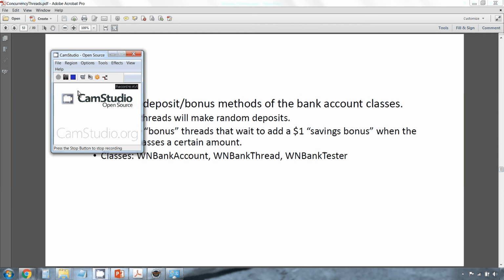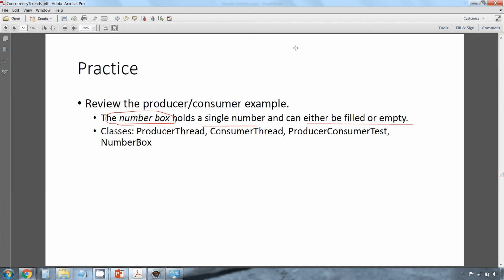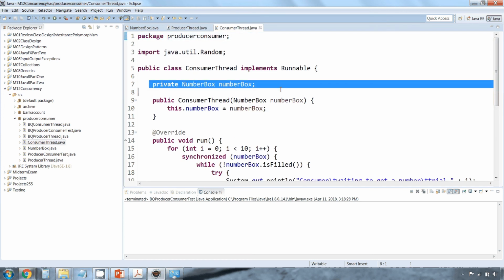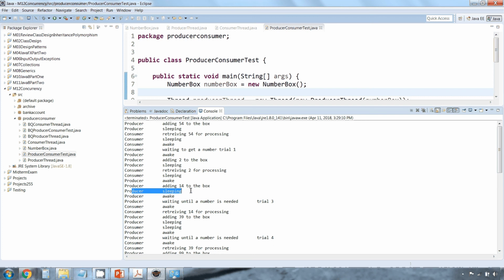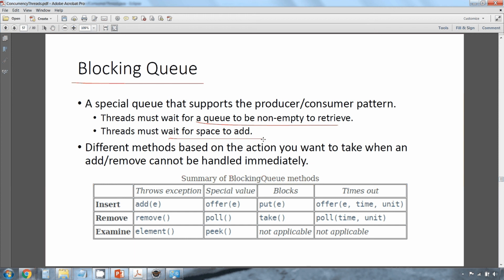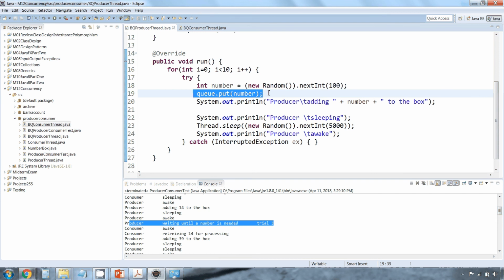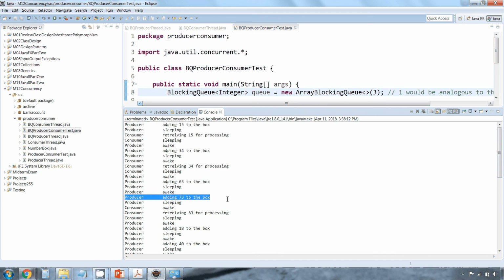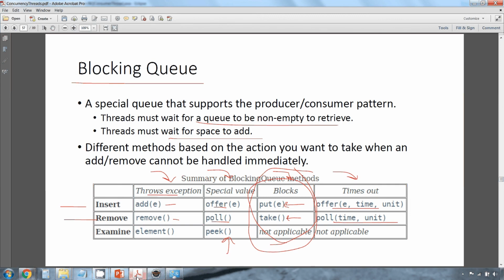Module12 ConcurrencyThreads 07 ProducerConsumerBlockingQueue